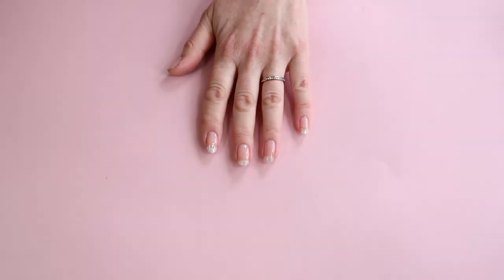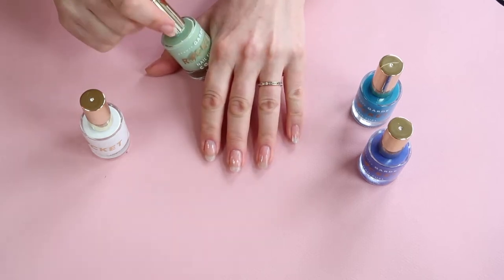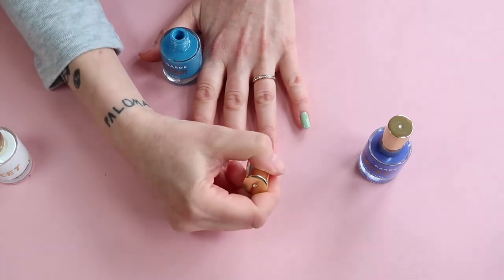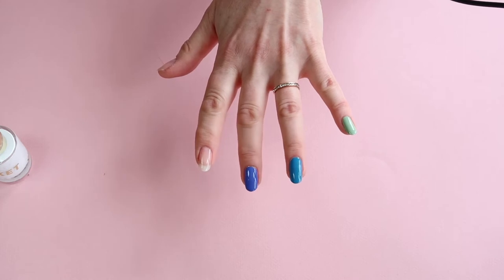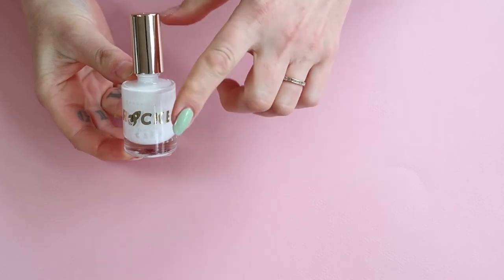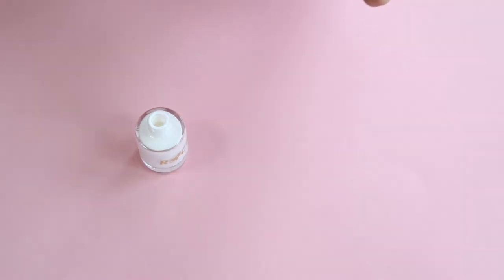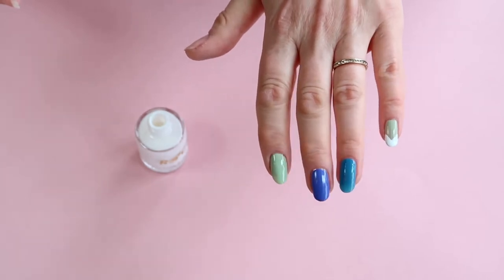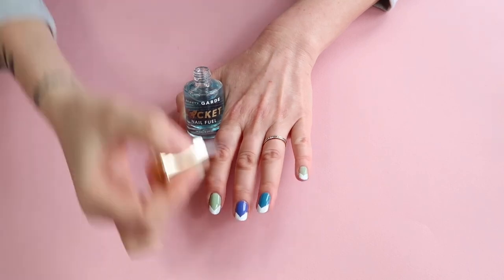Spring French Tip Manicure: How To Get a Salon Perfect Manicure At Home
Join us for Manicure 101. Founder & CEO of BeautyGARDE, Nonie Creme, is sharing all her tips and tricks from her celebrity nail technician days! This How To' instructional video will take you through the steps for a simple salon-perfect manicure.  Get the perfect at-home manicure using the BeautyGARDE Rocket Nail Fuel System.

🌱 About Us

Your perfect polish for an at home mani-pedi.Rocket Nail Fuel by BeautyGARDE uses plant power to grow and restore the beauty of your natural nails. Come grow your natural nails with us!

BeautyGARDE is a Company and Brand focused on developing and offering innovative and thoughtful cosmetic products, tools and solutions that are effective and practical, and a great value for our customers.